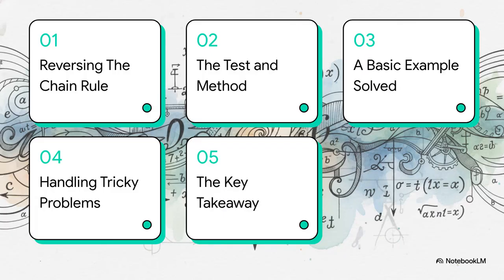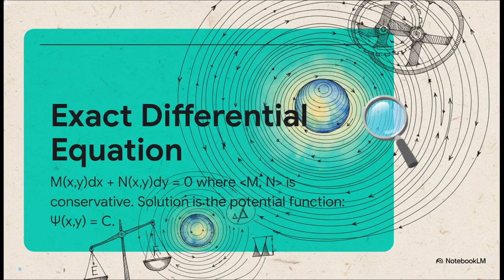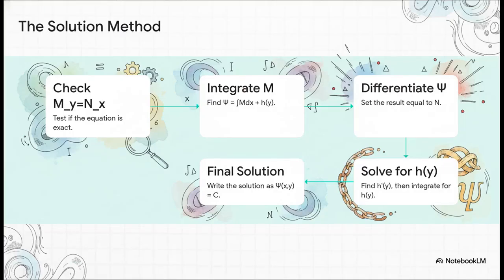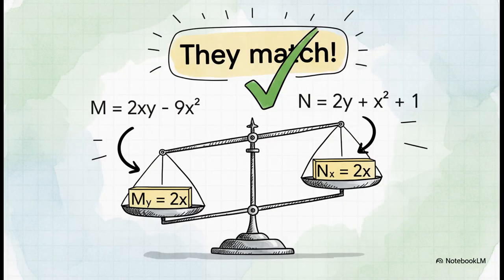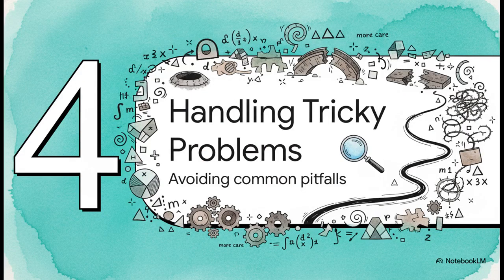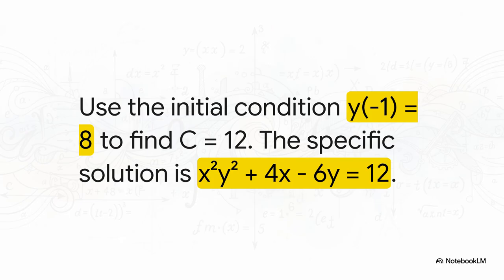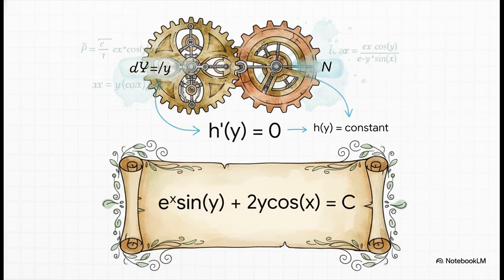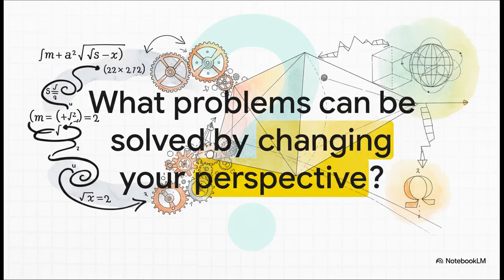Calculus 19.3: Exact Differential Equations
Exact Differential Equations — Calculus Study Guide (Section 19.3)

This video provides an educational overview of Exact Differential Equations, covering the key concepts, formulas, and worked examples from our Calculus course.